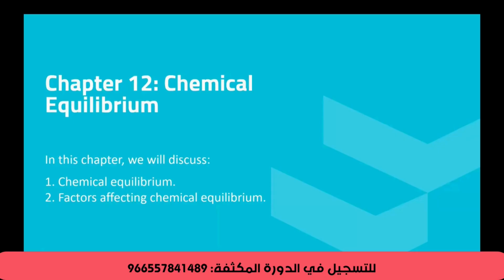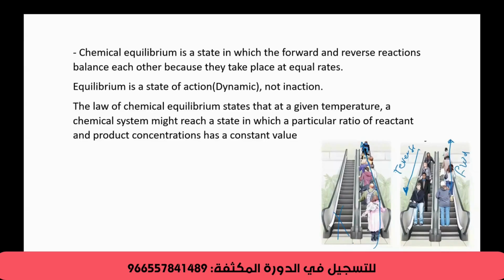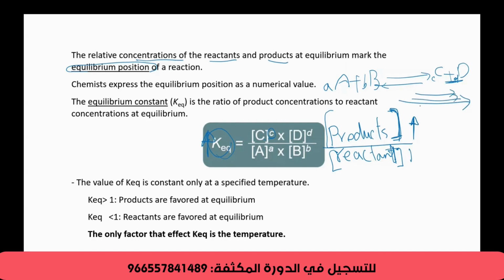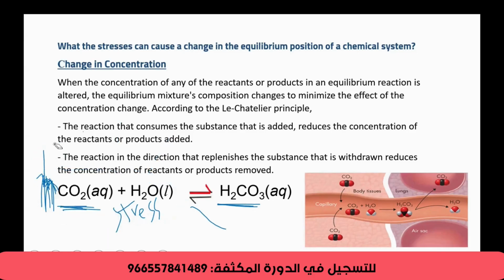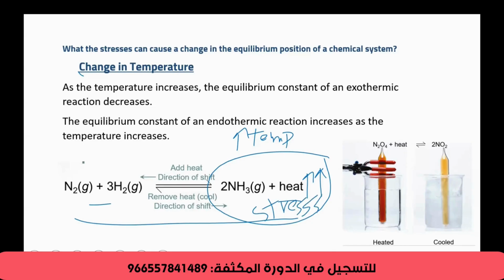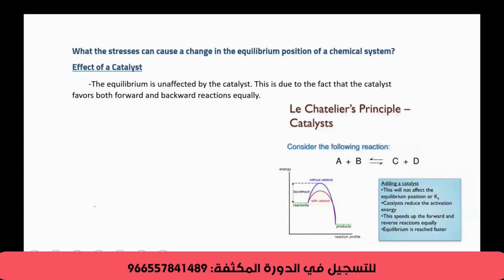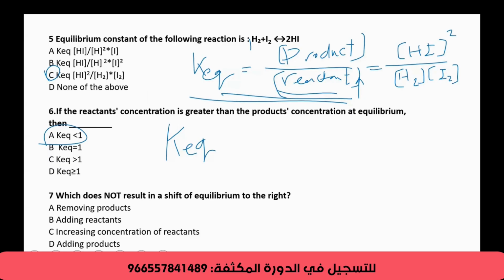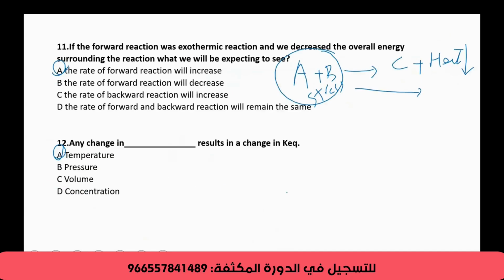Solutions to Important Tajmeaat SAAT Chemistry | تجميعات الكيمياء لاختبار التحصيلي باللغة الانجليزية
To register for the intensive course to prepare for the SAAT exam in English:

Subjects covered: Mathematics, Biology, Physics, Chemistry